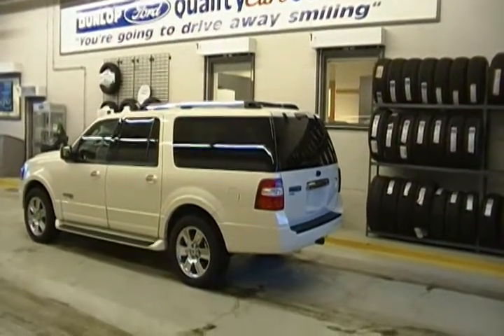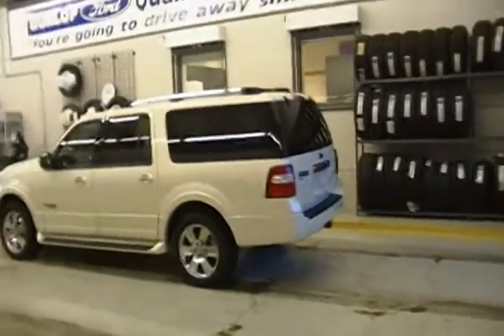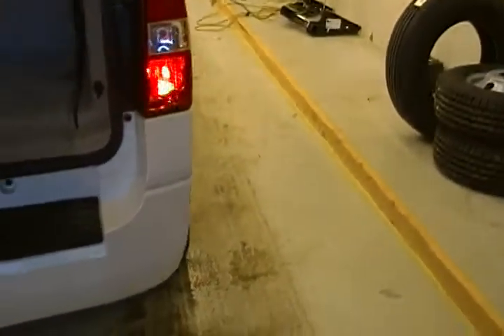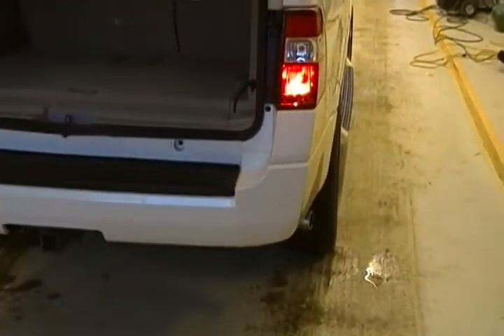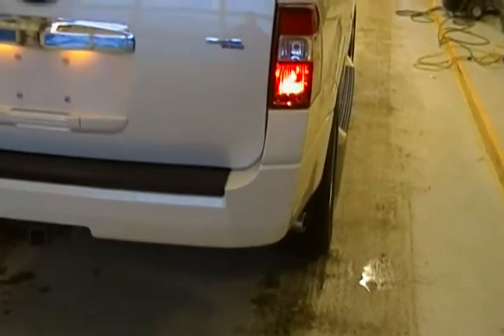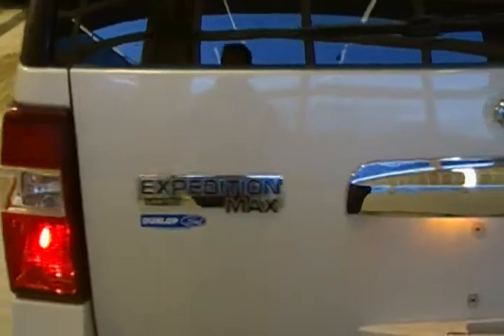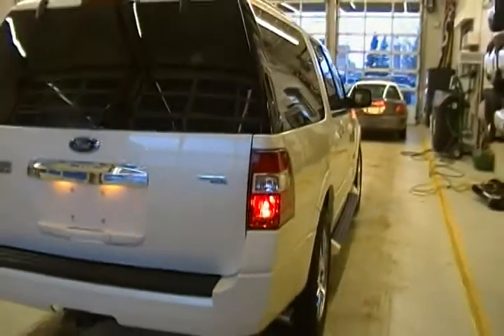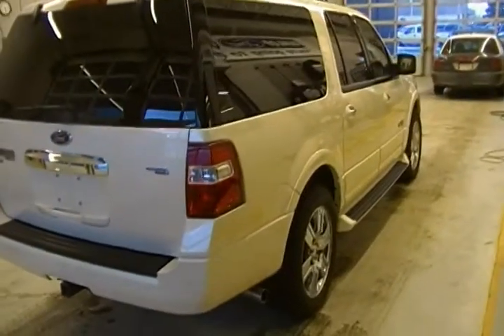07 expedition max white